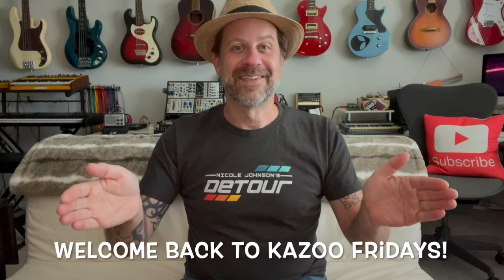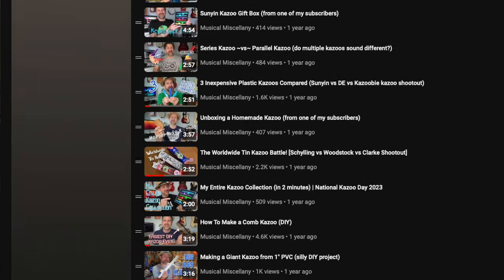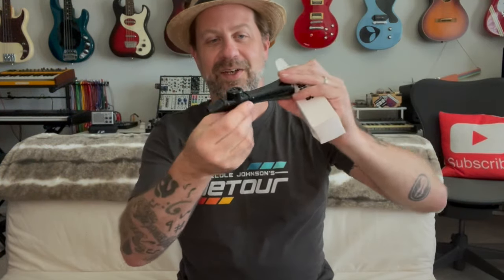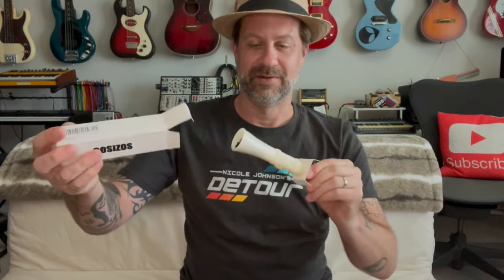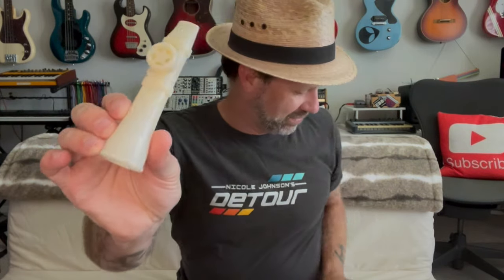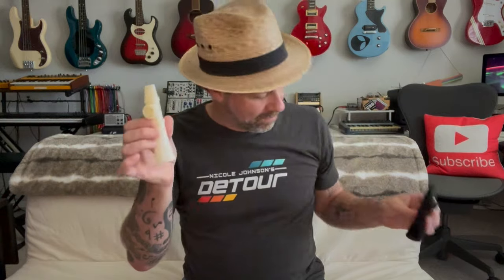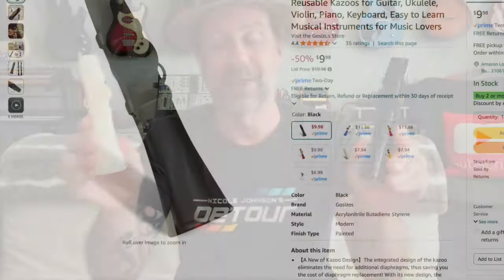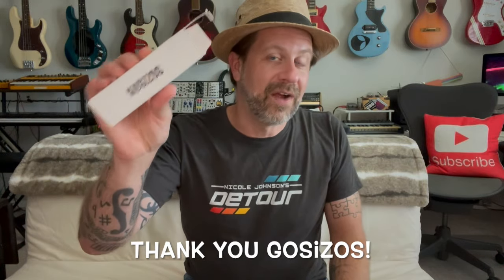Checking Out the NEW Gosizos Kazoos!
The folks at Gosizos found my Kazoo Fridays series and sent me these kazoos to review. They have redesigned the kazoo in an effort to make it easier to play. I unbox them and compare them to some other kazoos on the market.